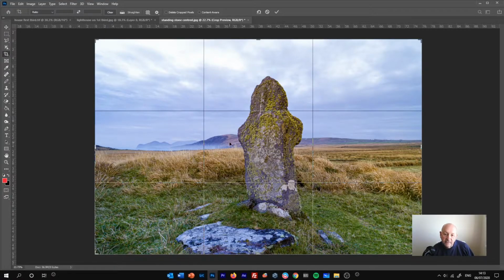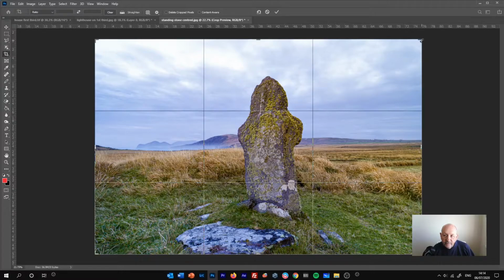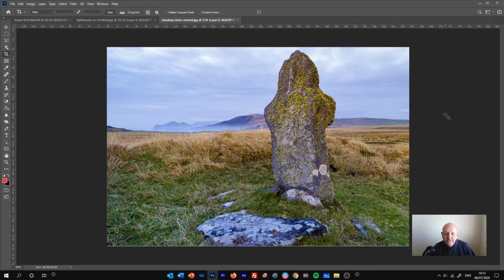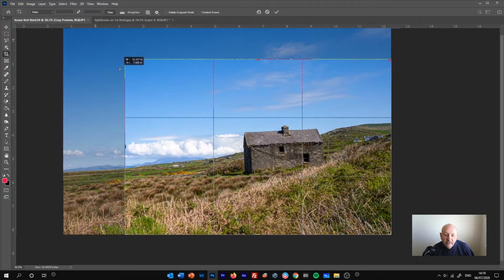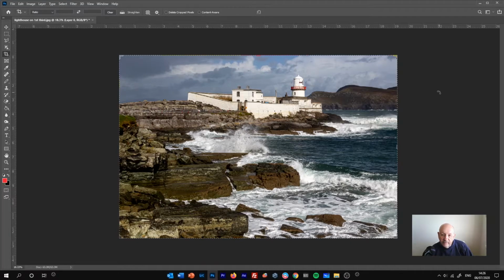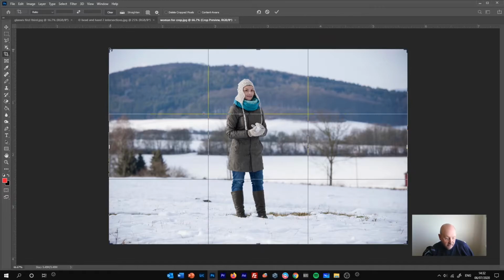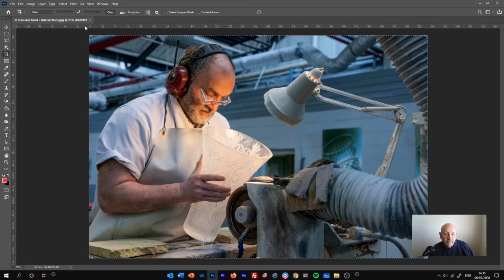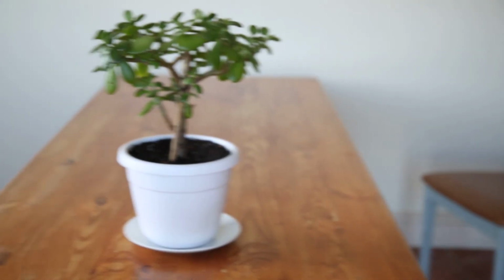How to Compose Your Photos: THE RULE OF THIRDS FULLY EXPLAINED!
A full outline and explanation of the best way to use the Rule of Thirds theory and technique for composing your landscape and portrait photography.

I will show you how to compose your photographs to grab the viewer's eye and make your photographs really stand out.

The rule of thirds is a great technique for all types of photography including landscape and people photos. Watch my video and learn how to master this important photographic skill.